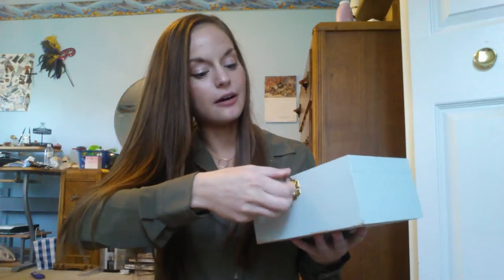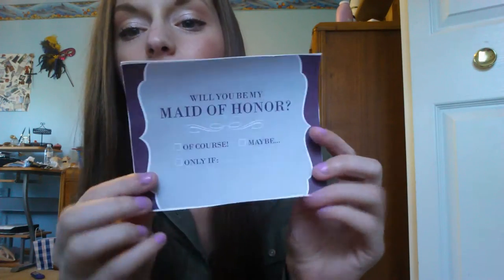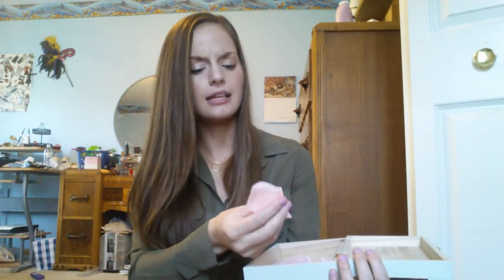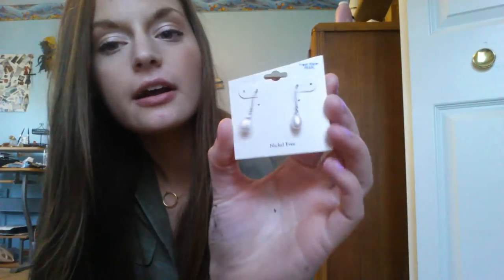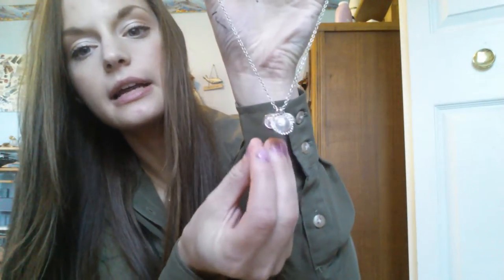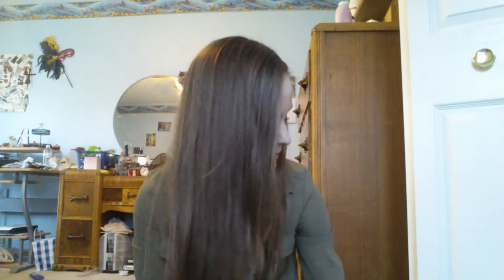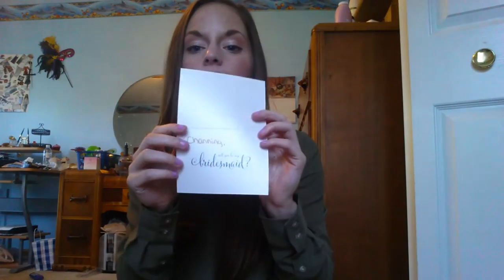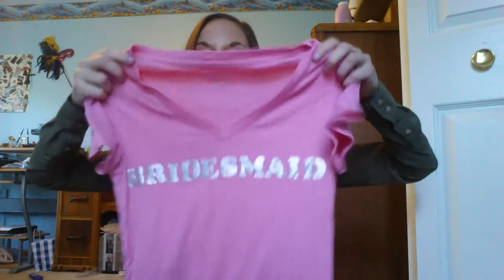Bride Series: Easy DIY Bridesmaids Boxes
Amazon Prime